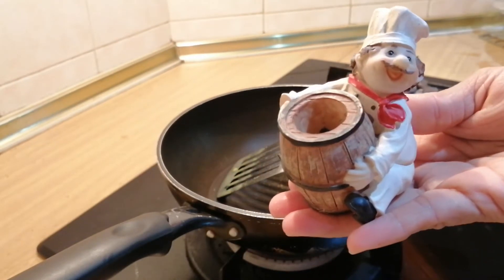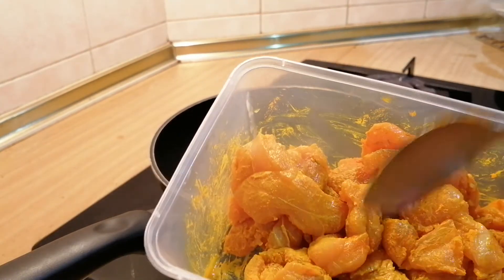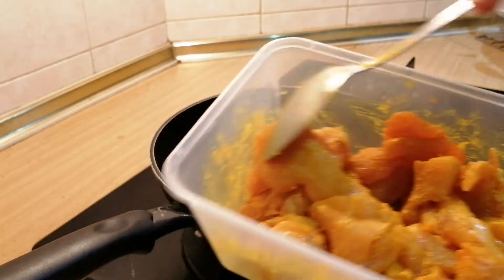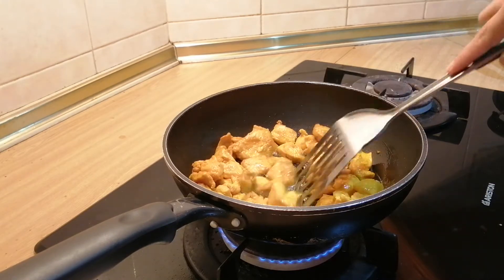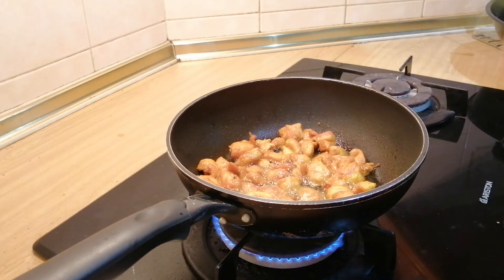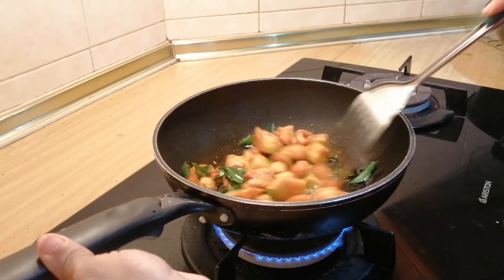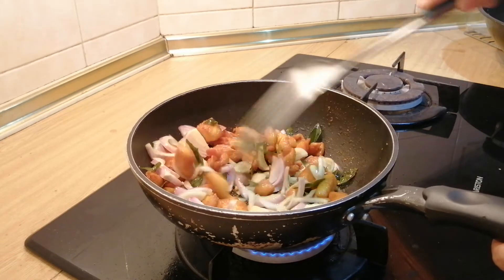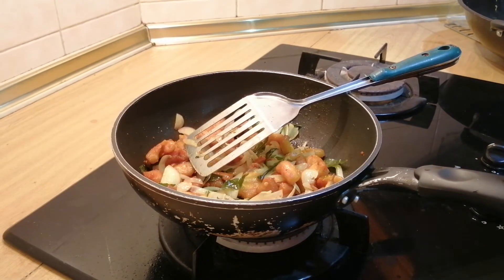HOW TO MAKE | TURMERIC FRIED CHICKEN | EASY!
Fast and easy way to cook TURMERIC FRIED CHICKEN with curry leaves and loads of onions.  Simple and delicious.

Ingredients:
1) Chicken breast 300gm
2) Onions
3) Turmeric powder
4) Curry leaves
5) Salt
6) Oil

Method:
Pour some oil in the pan to fry the marinated chicken.  Once the chicken is cooked add in the curry leaves stir it altogether then remove some oil from the pan and leave just a lit bit of oil in the pan and then put in the sliced onions.  Stir it until the onions are soft.  TA-DA its ready!!!